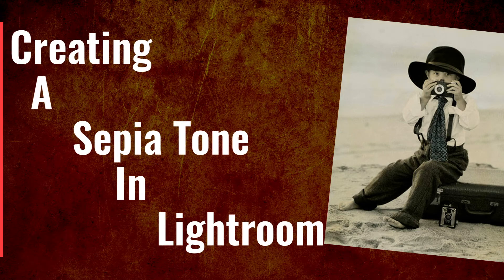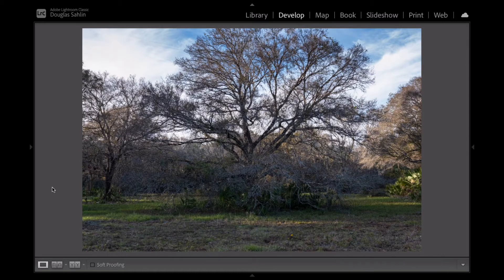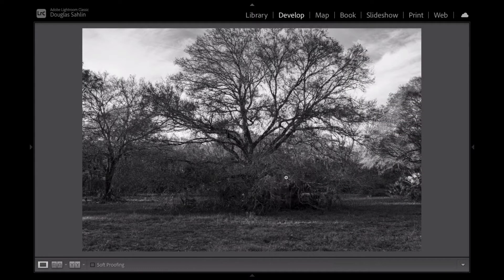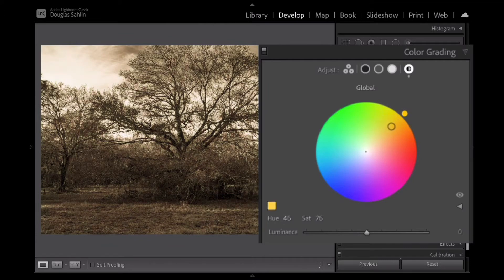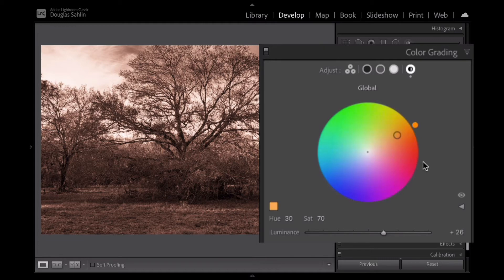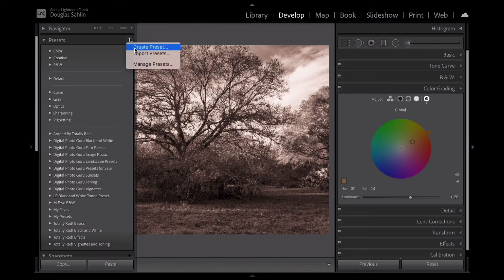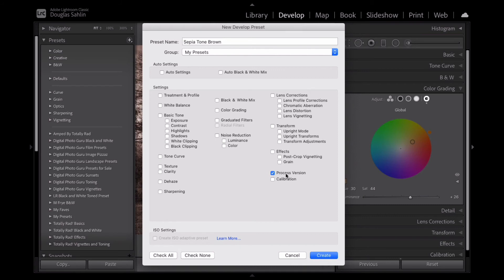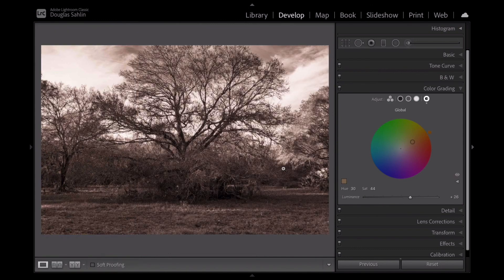𝐌𝐚𝐬𝐭𝐞𝐫 𝐓𝐡𝐞 𝐀𝐫𝐭 𝐨𝐟 𝐒𝐞𝐩𝐢𝐚 𝐓𝐨𝐧𝐞 𝐢𝐧 𝐋𝐢𝐠𝐡𝐭𝐫𝐨𝐨𝐦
In this video, I’ll show you how to transform any image into a classic sepia tone using Lightroom’s color grading tools. You’ll learn the simple process of converting an image to black and white, followed by applying a beautiful sepia effect using Color Grading. It’s an easy technique to give your photos a timeless, vintage look in just a few steps.You also learn how to save your handiwork as a Develop Preset.